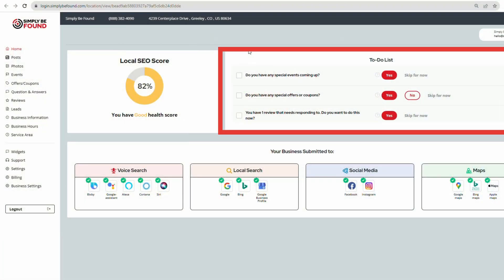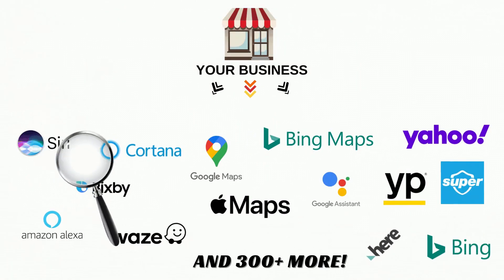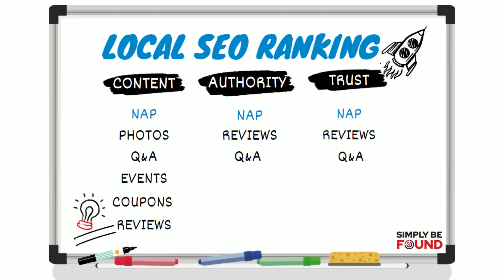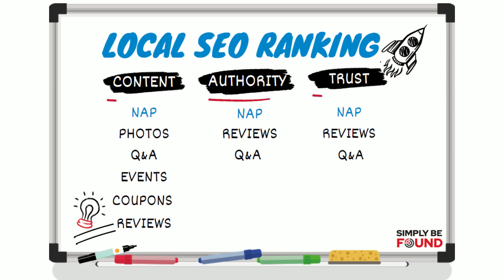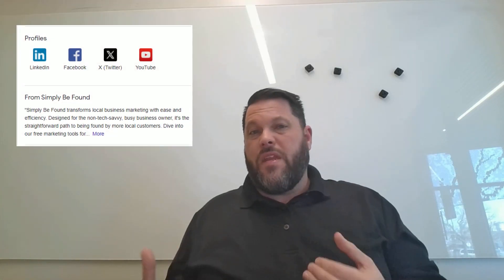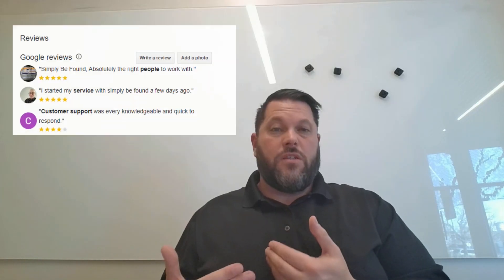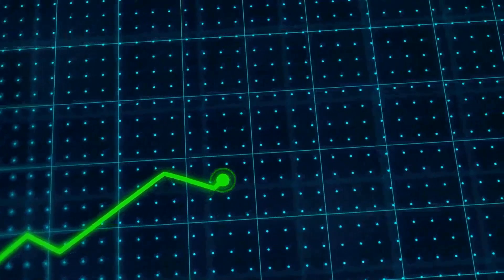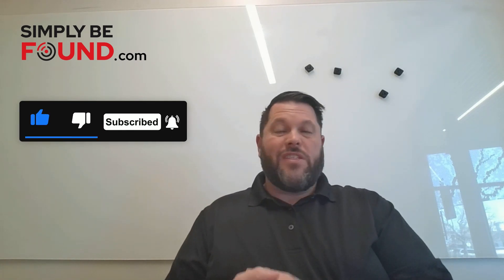How to Get Found by More Customers and Skyrocket Your Online Presence!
Embark on a journey to supercharge your business in 2024! 🌟

Join me for the complete guide on boosting your business, getting found by more local customers, and dominating search results. 📈 Discover the power of local SEO with step-by-step insights, tips, and tricks to elevate your online presence. 💡

 Don't just show up; stand out on maps, searches, and voice results! 🌐✨ Whether you're a beginner or a seasoned entrepreneur, this guide will transform your approach.

Chapters:
0:01-1:46 - Intro & Local SEO Importance
1:47-2:27 - Local SEO Basics & Platform Benefits
2:28-3:38 - Competition & Three Pillars of Local SEO
3:39-4:56 - Building Authority & Trust through Activity
4:57-5:21 - Action & Outro